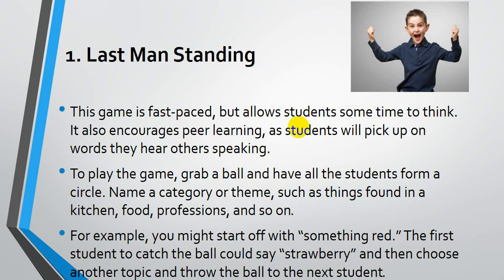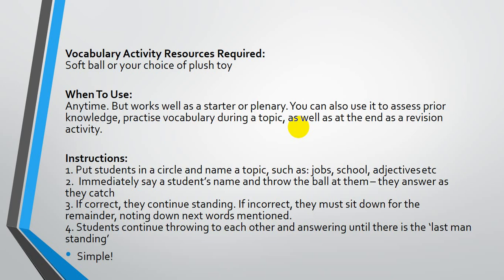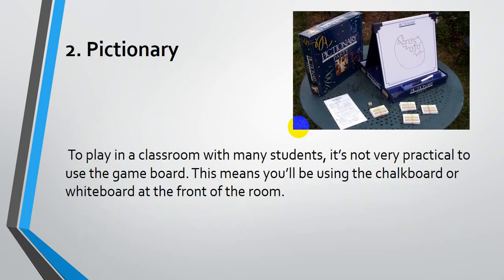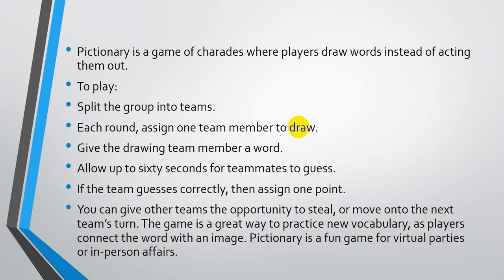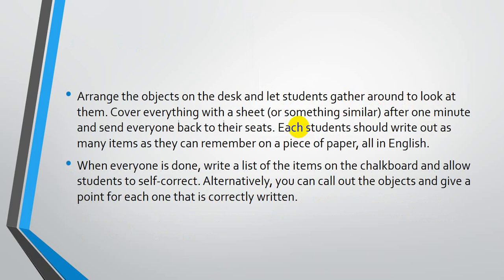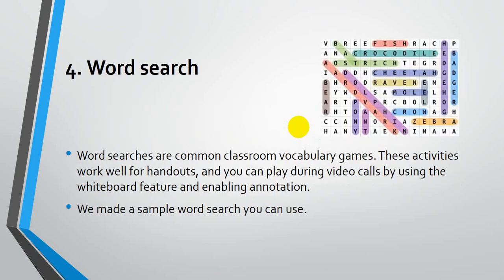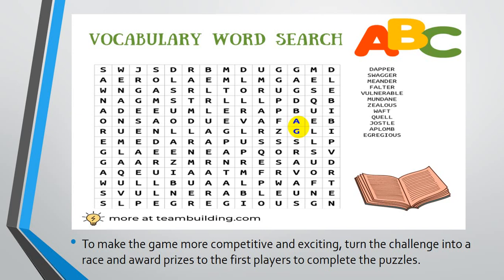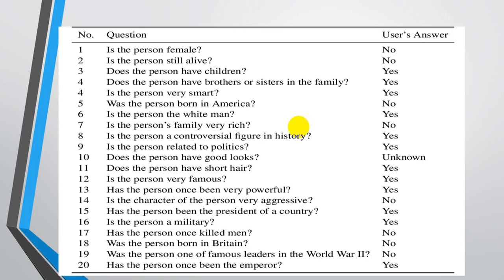5 BEST VOCABULARY GAMES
What are 5 best vocab games for your students?

These games are a great way to practice Students' new vocabulary.
Happy watching